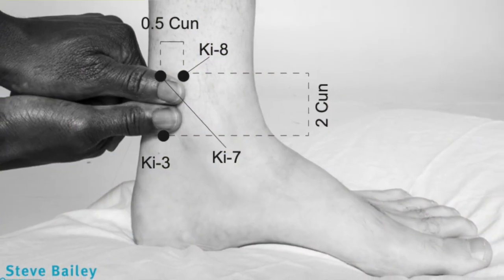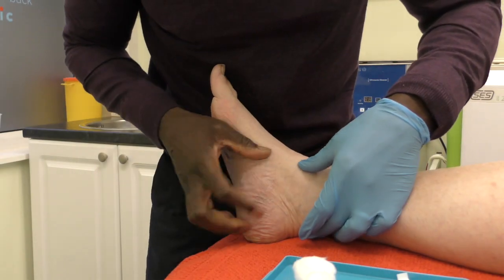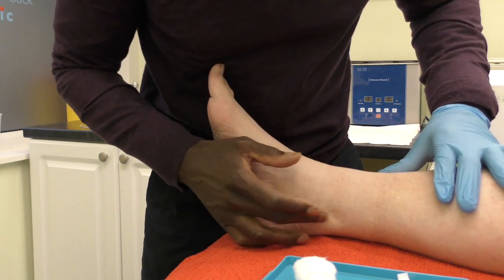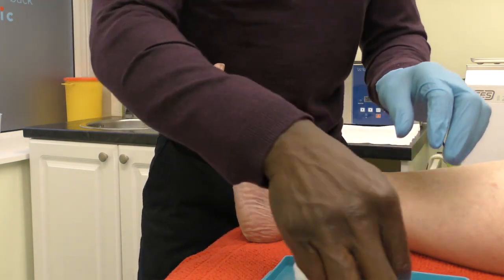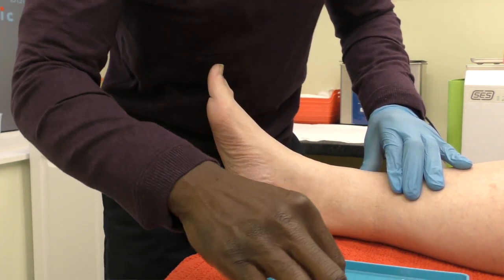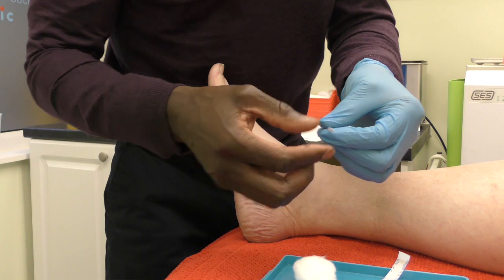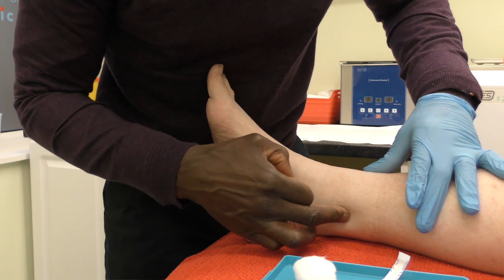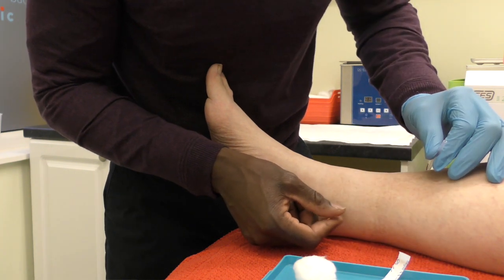How to locate and use Ki-7 acupuncture point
This video is about how to locate Ki-7 acupuncture point and its effect on regulating water,  swelling and inflammation.